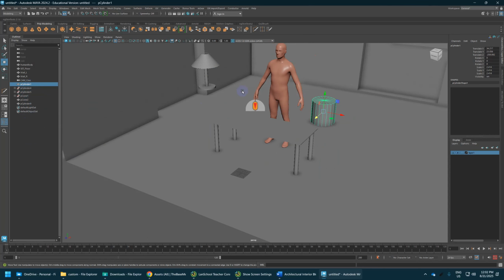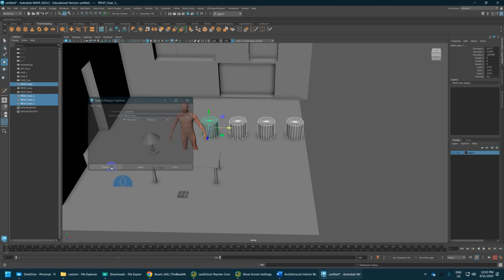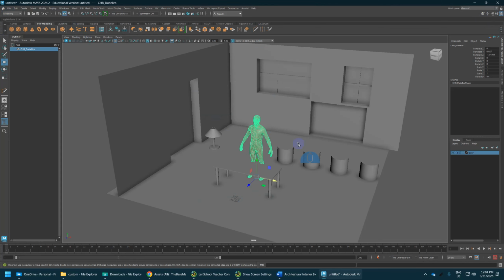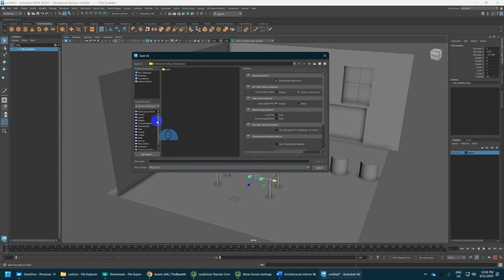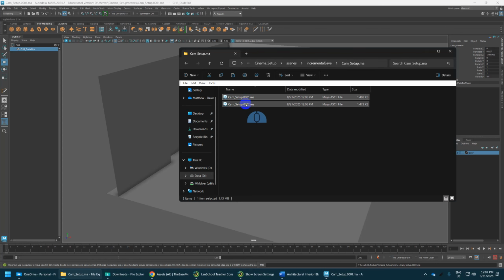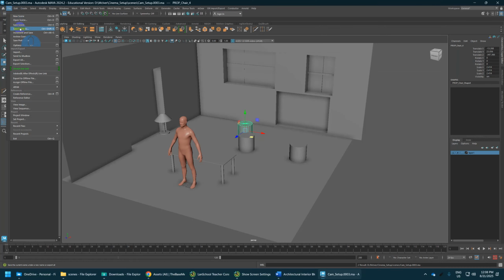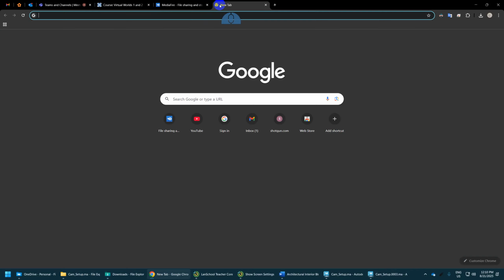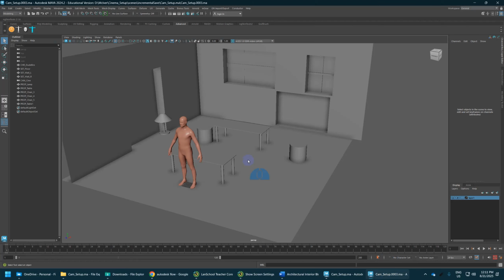Organizing and Saving Your Scene